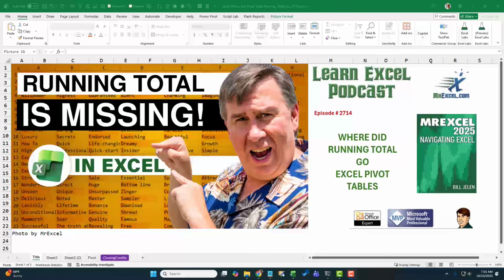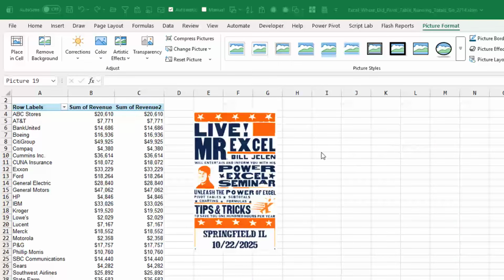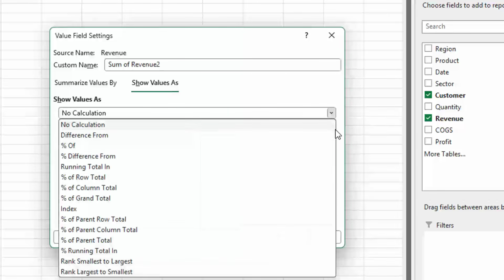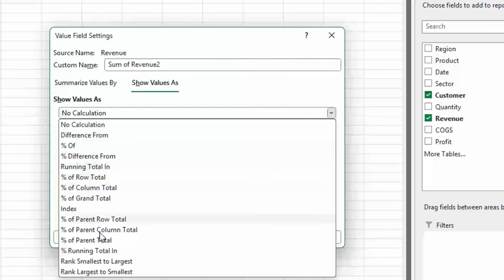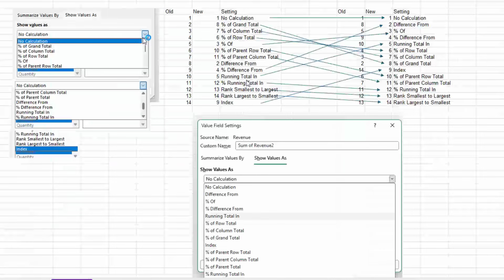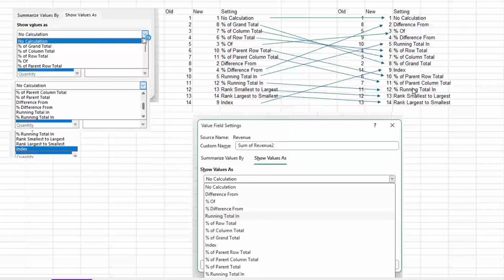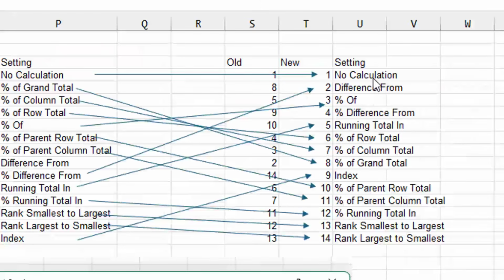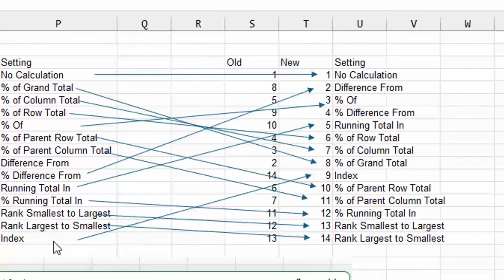Excel Running Totals Missing in Pivot Tables? Here's Where to Find It! 2714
Think Excel removed "Running Total" from Pivot Tables? You're not alone! In this video, MrExcel uncovers a recent and confusing change in the Value Field Settings dialog for Pivot Tables—specifically the rearrangement of the "Show Values As" options that makes it seem like essential tools like "Running Total In" are gone.

This video is perfect for Excel users of all levels—whether you're a beginner learning Pivot Tables or a seasoned analyst who’s taught them for years. If you've suddenly found yourself lost in the new interface, you're in the right place.

Bill Jelen demonstrates how to find the relocated "Running Total In" option in the updated dialog box and discusses the implications of this UI change. He also compares the old order vs. the new one and raises an important question: is this better for new users, or just a jarring shift for Excel veterans?

You'll also see real-life teaching moments from a live seminar and get tips on navigating this redesigned interface. Related concepts covered include Value Field Settings, Show Values As, Percentage Of, and Auto Refresh in Pivot Tables.

If this update has you confused too, drop a comment and share your thoughts.

Table of Contents:
(0:00) Show Values As in Pivot Tables - Old Way
(0:23) Teaching Pivot Tables Live in Springfield Illinois
(0:30) New Look for Value Field Settings
(0:50) Running Total In is Missing?
(1:10) Realization: It Was Moved, Not Removed
(1:50) I love the other pivot table improvements
(2:06) Theories on why
(2:25) Let me know what you think?

This video answers these common questions:
Where did the "Running Total In" option go in Excel Pivot Tables?
How do I show running totals in a Pivot Table in the new Excel interface?
Why is "Show Values As" in Pivot Tables no longer in the same order?
Did Microsoft remove the Running Total option from Excel?
How do I find value field settings in the updated Pivot Table menu?
Is the new Pivot Table interface in Excel better or worse?
What’s the new layout for Show Values As in Pivot Tables?
Are Running Total and Percentage Running Total still available in Excel?
Why are Value Field options no longer grouped logically in Excel?
How do I adjust to the new Pivot Table Value Field Settings layout?